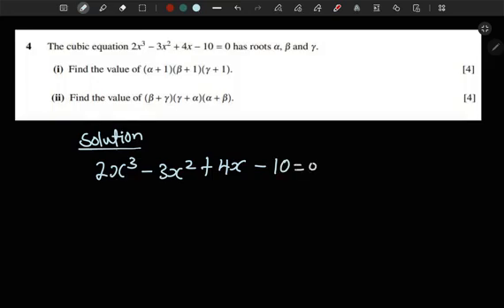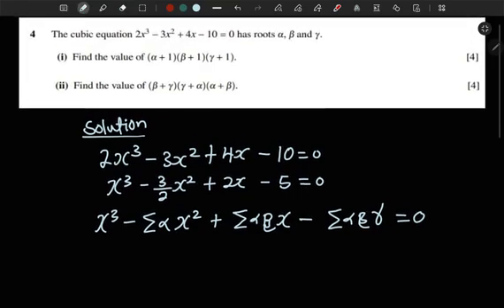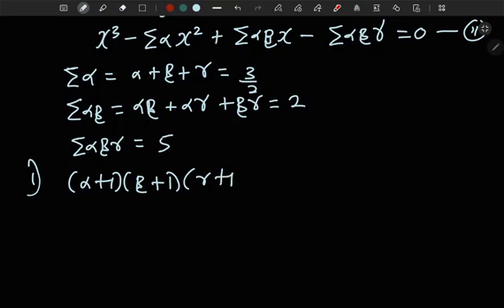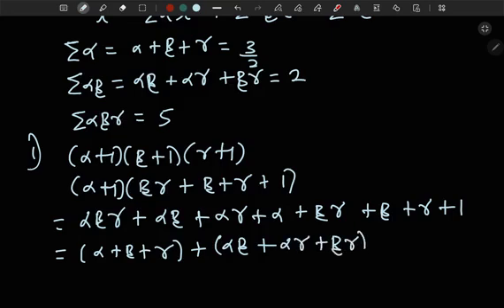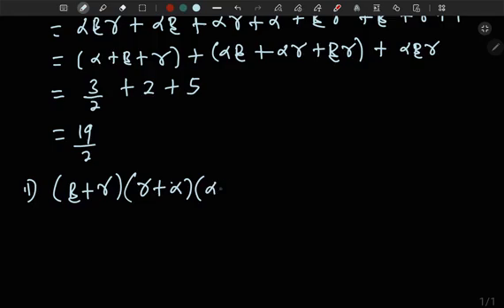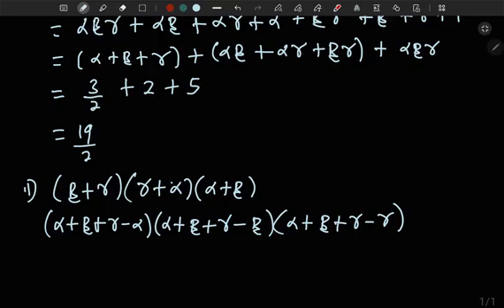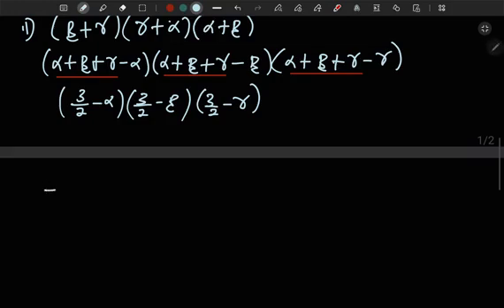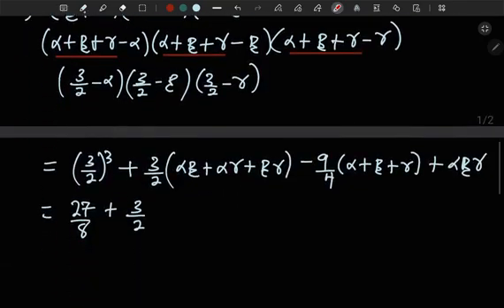CAIE A Level Further Mathematics | Roots of Polynomial Equations | Past Paper Question 1